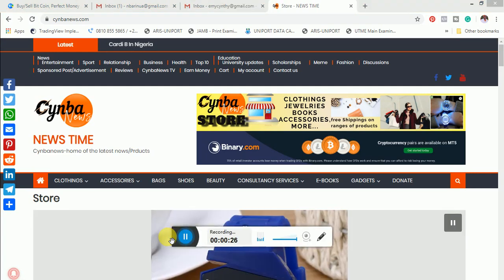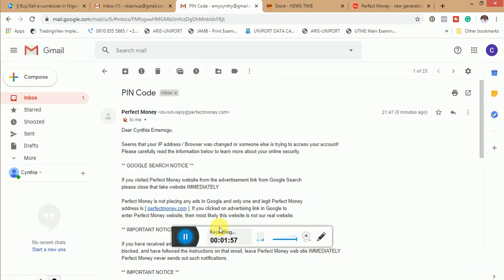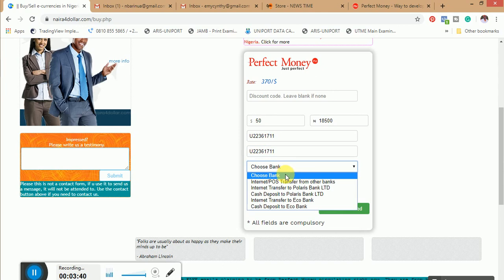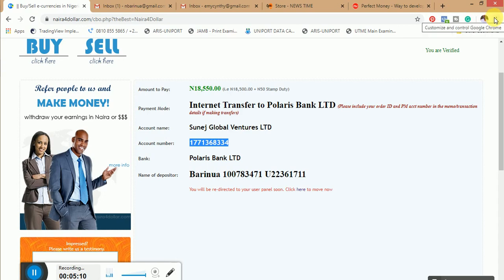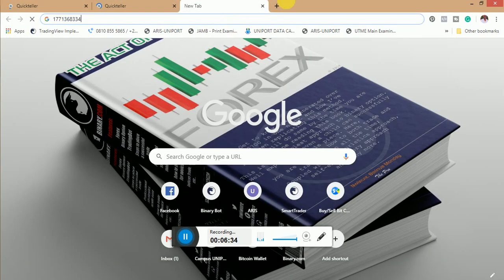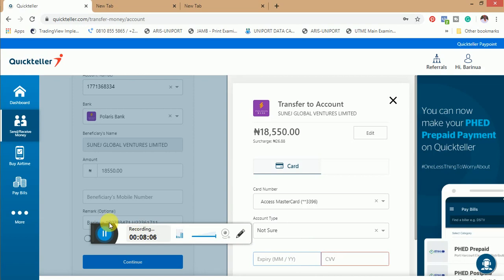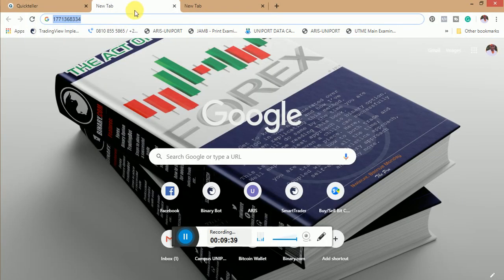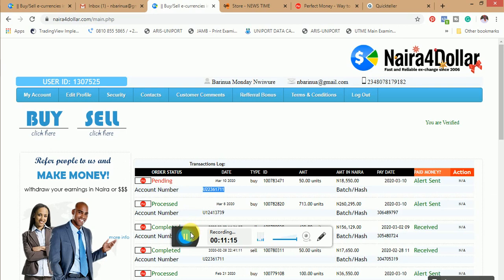How to buy dollar into PERFECT MONEY for binary.com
depositing into trading account in Nigeria has never been easy.
This is how to change naira into PM dollar  for trade on binary.com